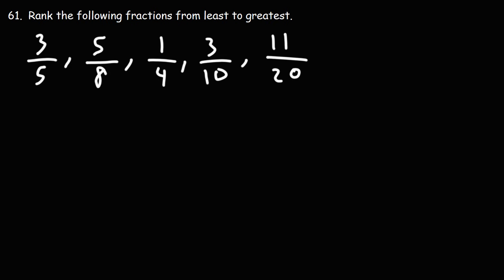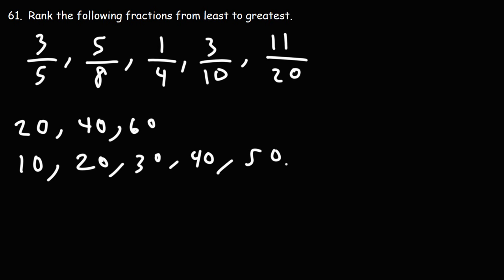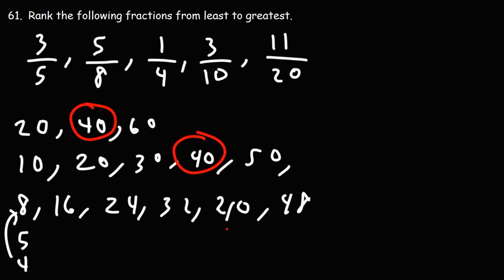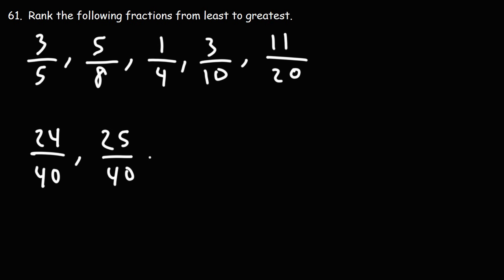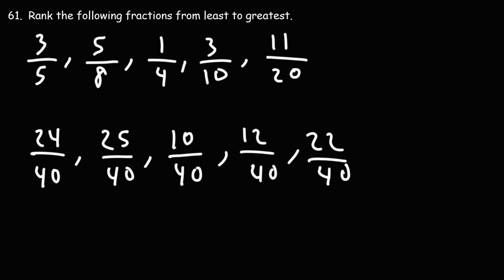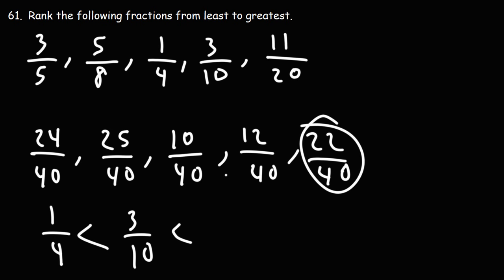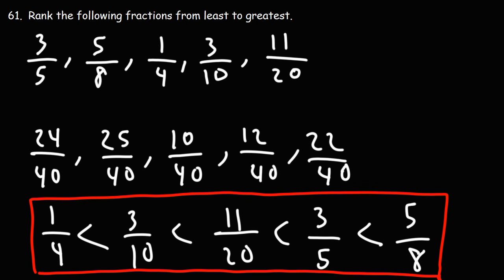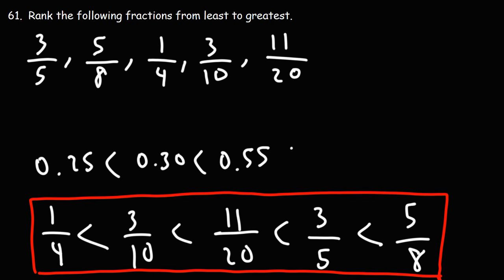GED Math - Ranking Fractions from Least to Greatest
This GED Math video tutorial explains how to rank fractions from least to greatest.